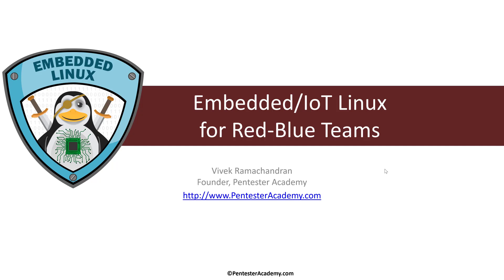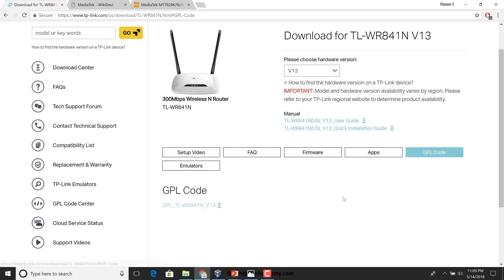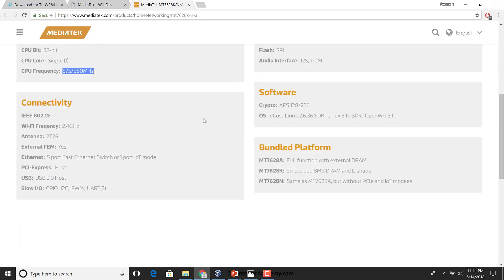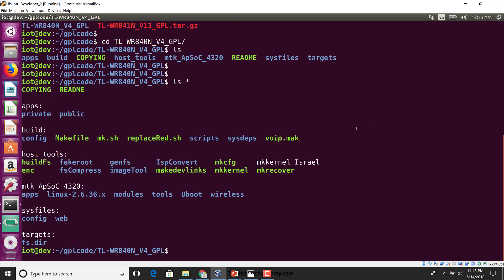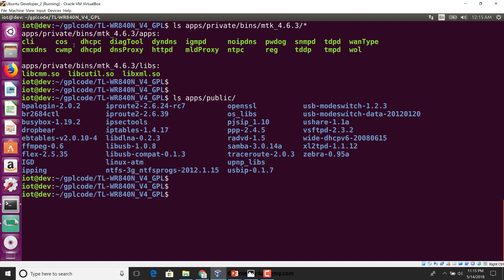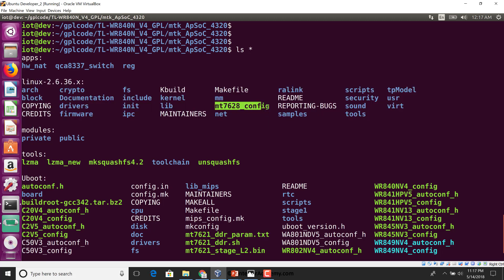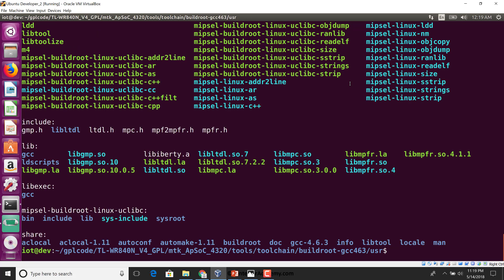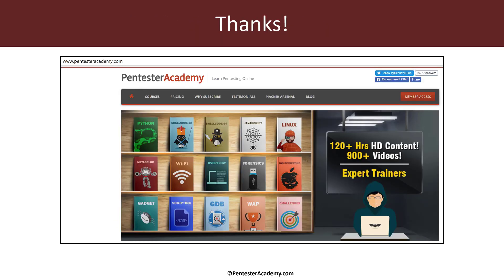IoT/Embedded Device: Navigating the GPL Code